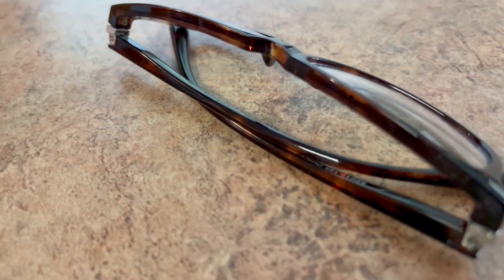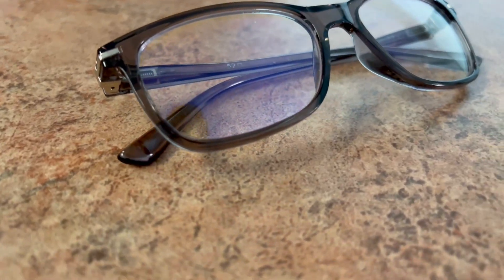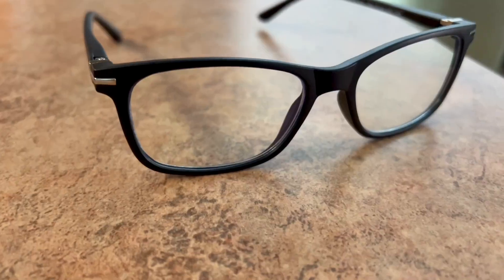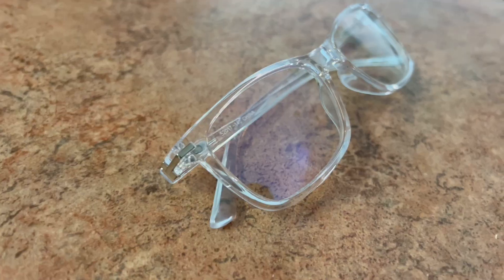shorts Blue-Light-Blocking-Reading-Glasses-Tortoise-3-25-Magnification-Computer-Glasses.mov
reviews